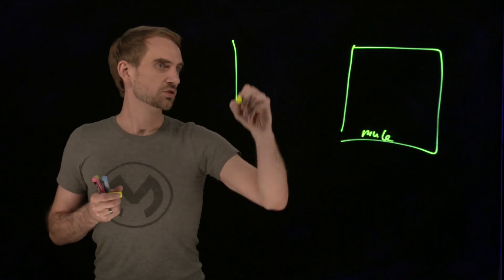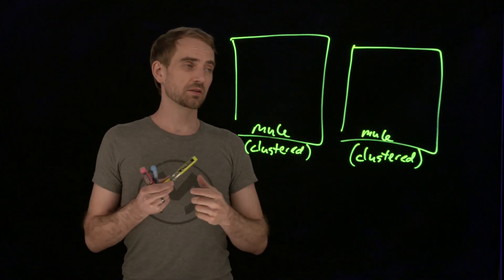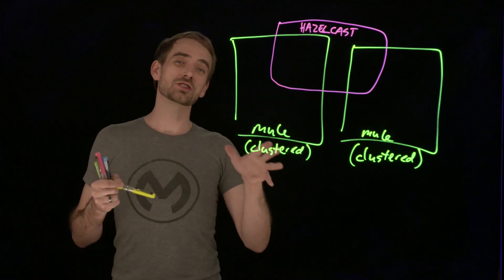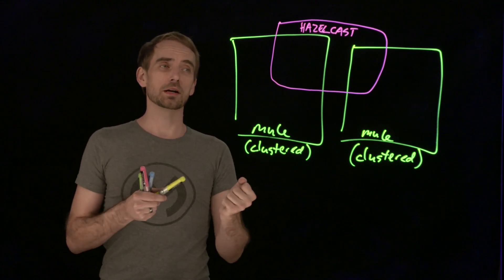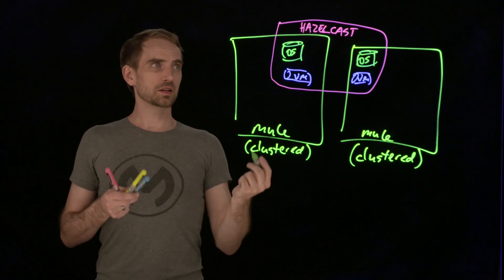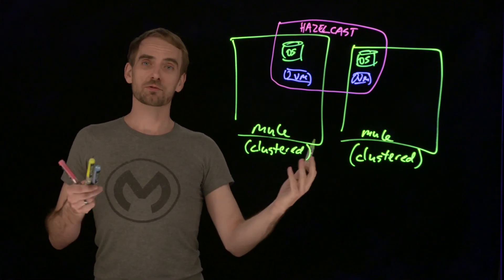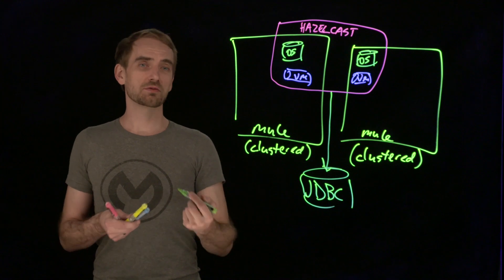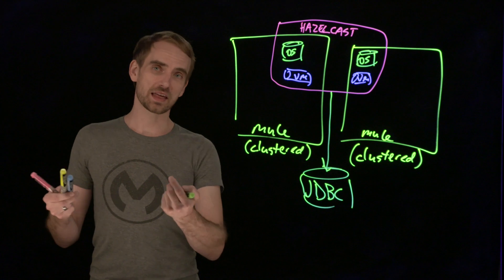State Persistent Options for Clustering Explained | Lightboard Series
This video is about state sharing options you have for clustering. Learn how to automate, build, test, and deploy production-ready Mule apps by visiting